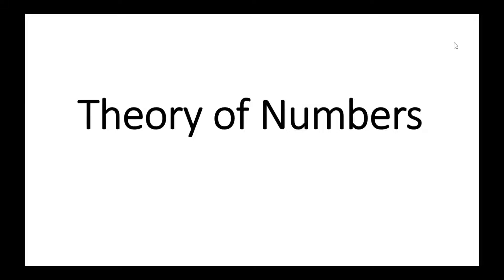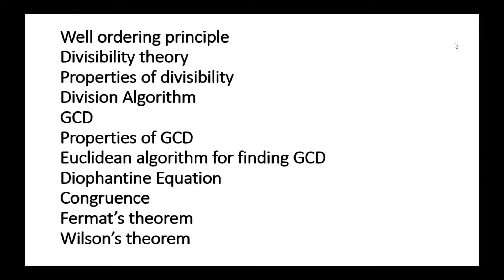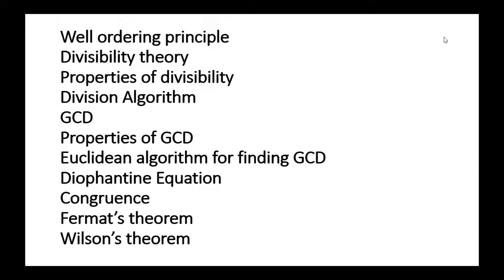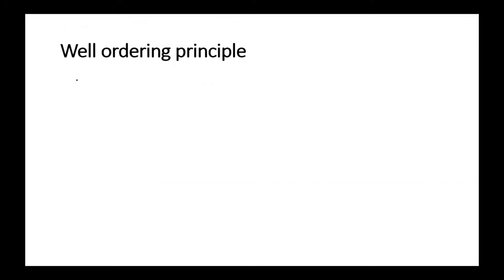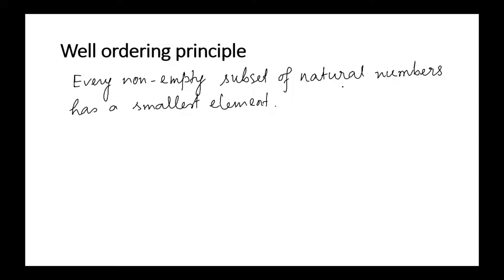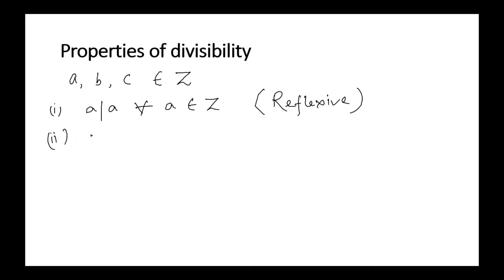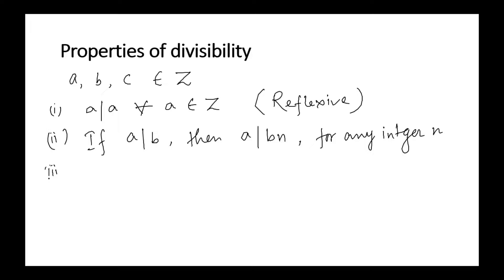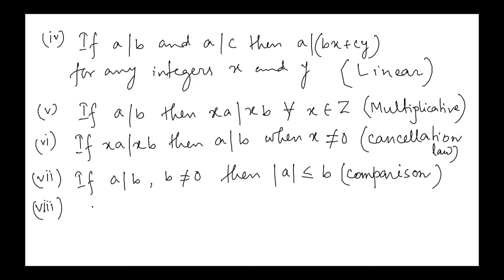Number Theory Lecture 1 || Well Ordering Principle || Division Algorithm || Discrete Mathematics✍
Well ordering principleDivisibility theoryProperties of divisibilityDivision AlgorithmGCDProperties of GCDEuclidean algorithm for finding GCDDiophantine Equation CongruenceFermat’s theoremWilson’s theorem